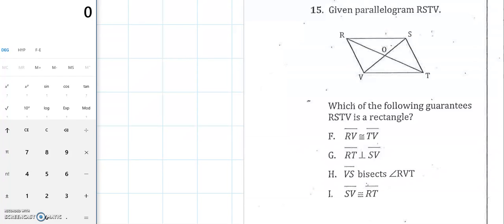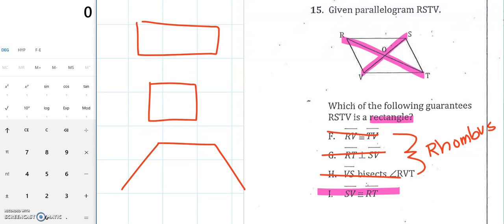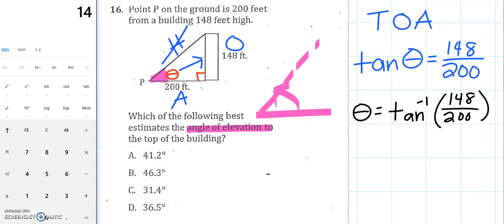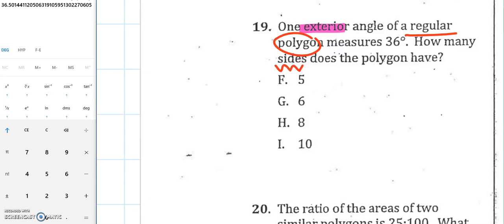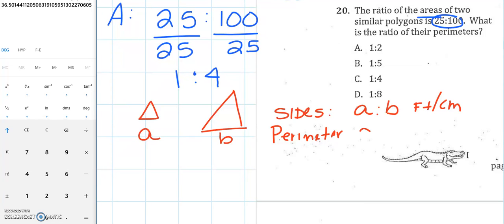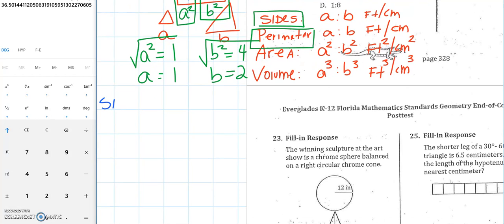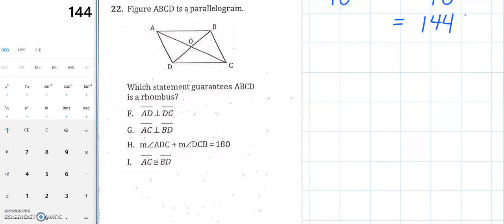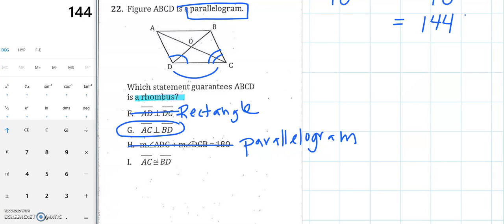EOC Review Packet Questions 15-22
KoltyMath Studios presents a full year review!  I walk you through each of the problems in your EOC Review Assignment.  Make sure you copy the diagram and show ALL of your work.  Find the question you are looking for in the title.